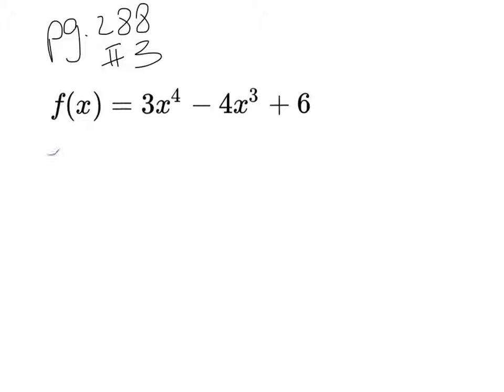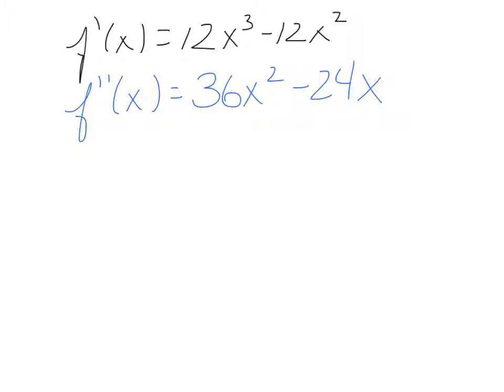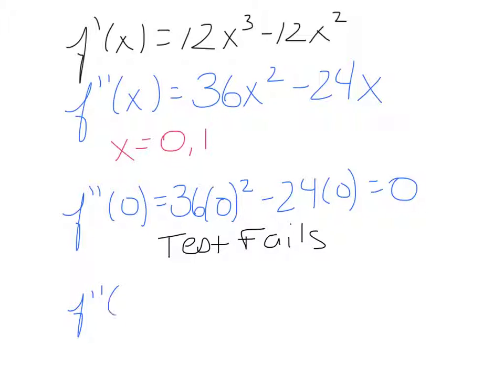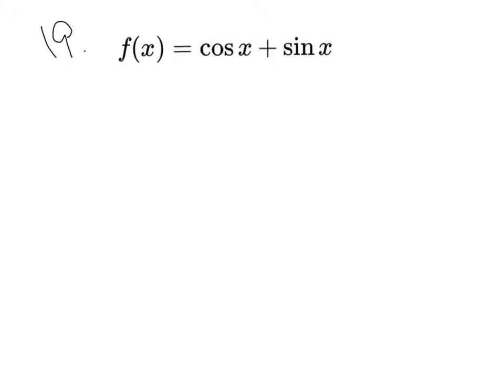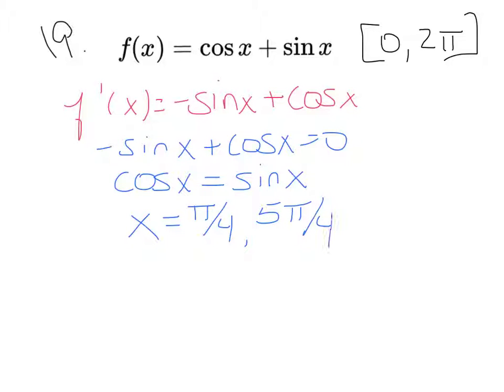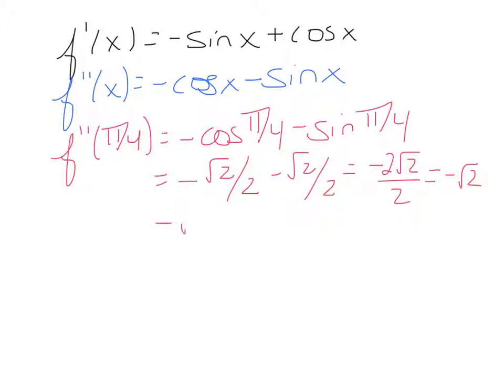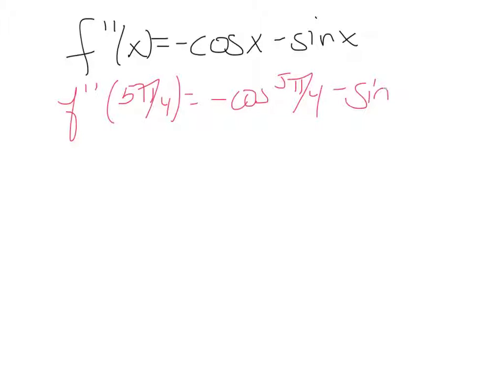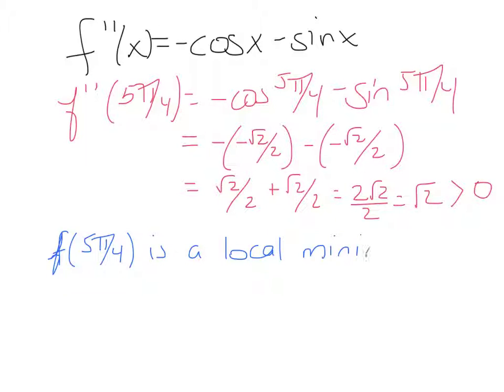Intro to Curve Sketching #8